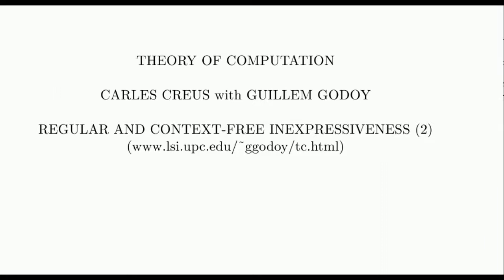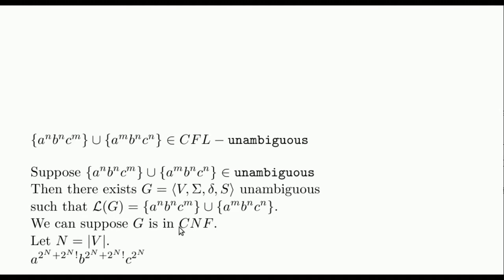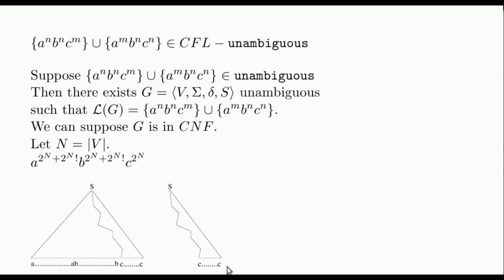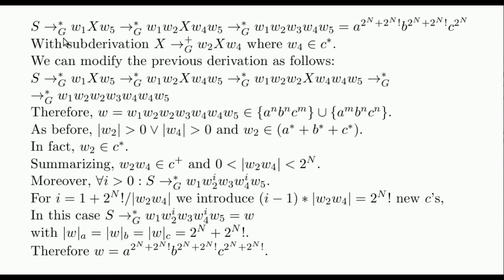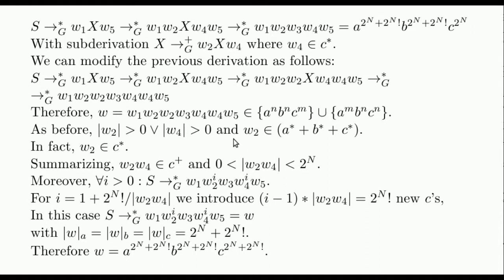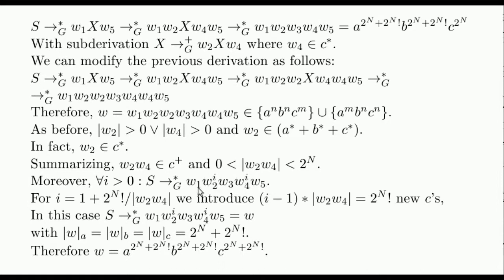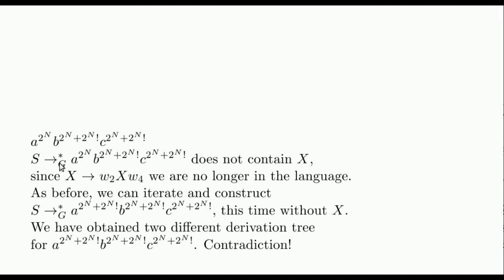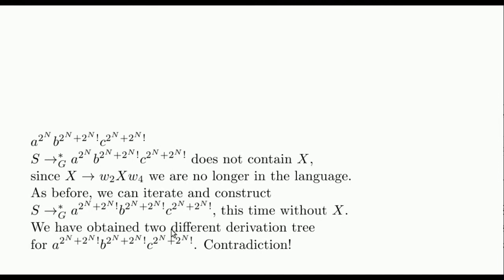Regular and Context-free inexpressiveness (2)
Video justifying that unambiguous grammars are a strict subset of context-free grammars.